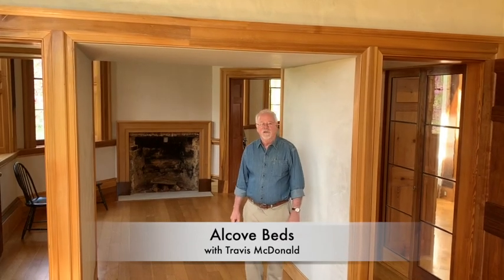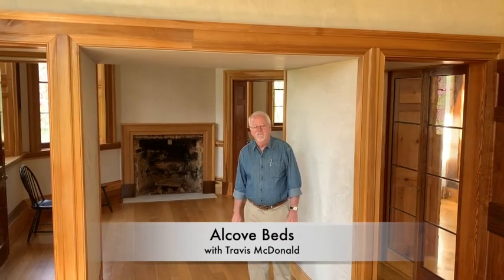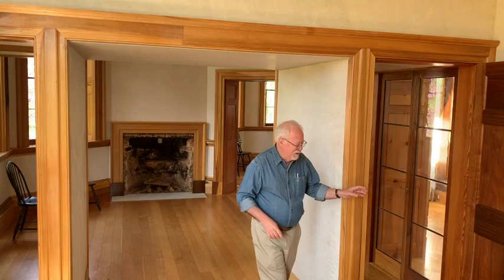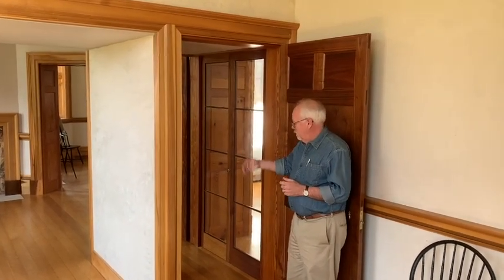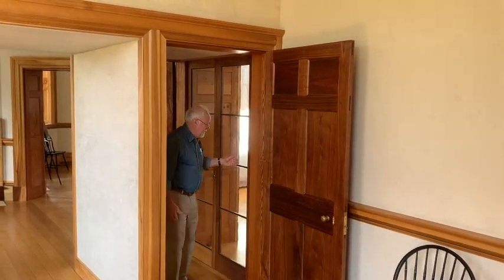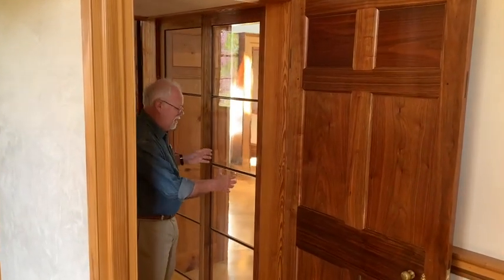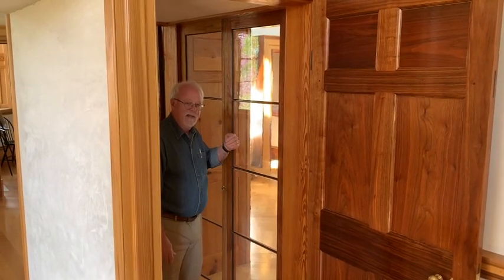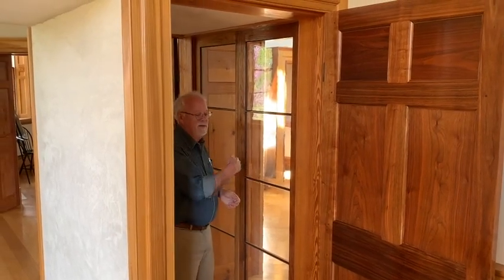Architectural Elements Ep. 1: Studying the Architecture of Poplar Forest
Enjoy our series "Architectural Elements" where we explore different architectural features of the house. Travis McDonald, Director of Architectural Restoration showcases elements in the house giving more detail about Jefferson's original design and how the restoration team restored them.